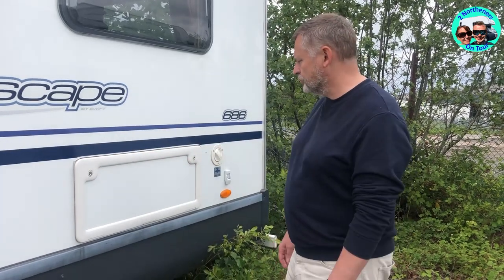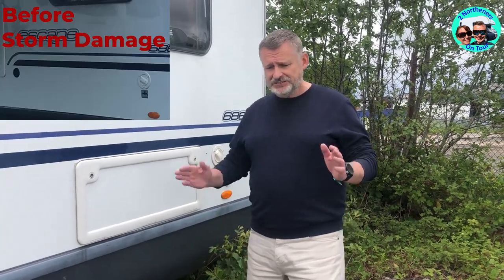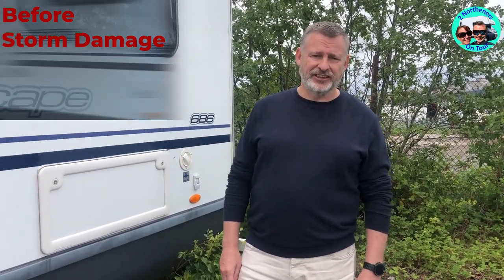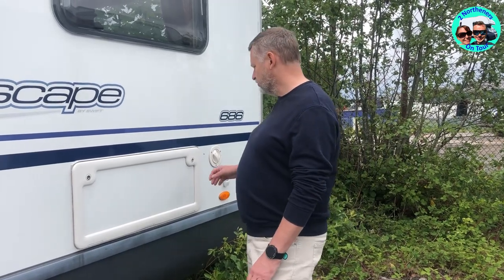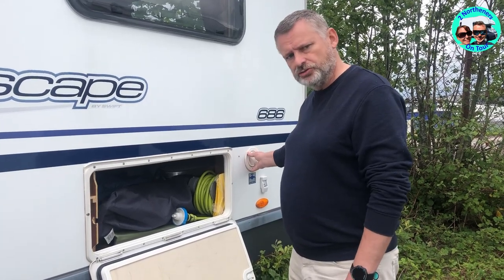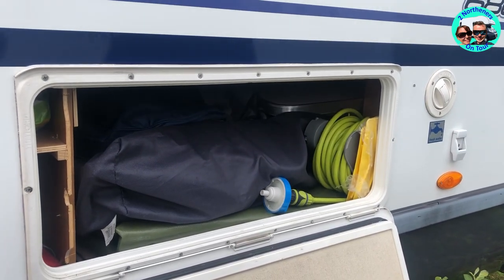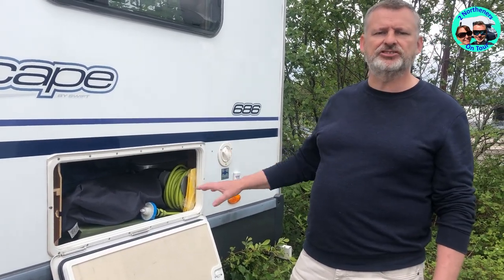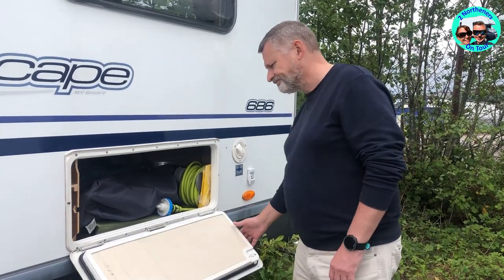Storm Callum Damaged our Motorhome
Hi Welcome to 2Northeners Storm Callum  2018 Damaged our Motorhome. Our diy repair and how it worked out. Fitting an external locker was the answer to the problem.
Our channel shall have videos about our motorhome, campsites, wild camping, european tours, holidays camping in the UK, motorhome reviews, campsite reviews, our modifications / diy to our motorhome RV/ camper, Walking, Skiing Holidays and Cycling Holidays too, So we hope you enjoy and get some useful insights  and information.
2 Northeners on Tour
Repaired with a Thetford external locker.
Sikaflex 512
Jigsaw
Battery drill
Filmed on: Iphone X with Rode Mic-l
edited using: Divinci Resolve 16
2 Northeners on Tour